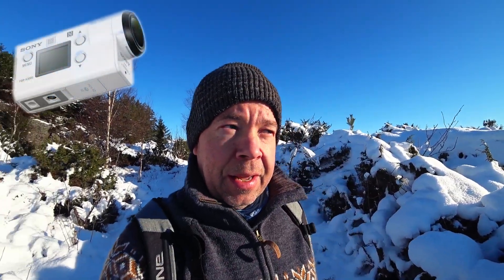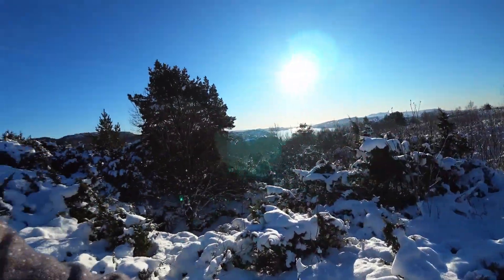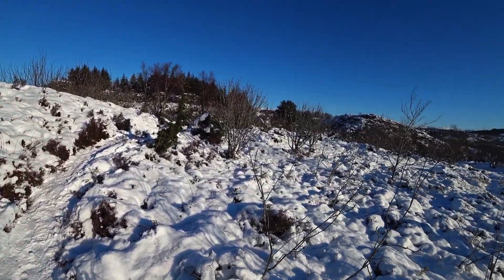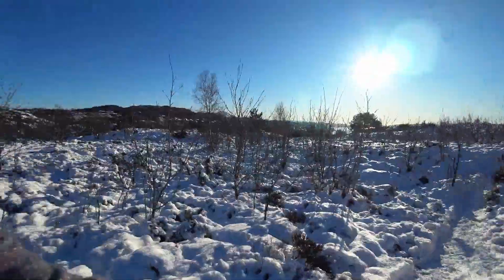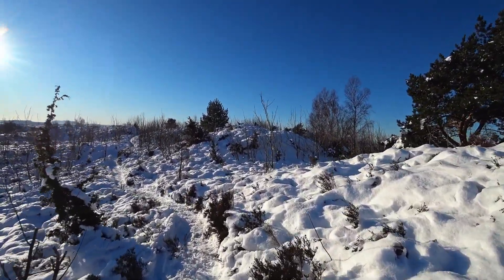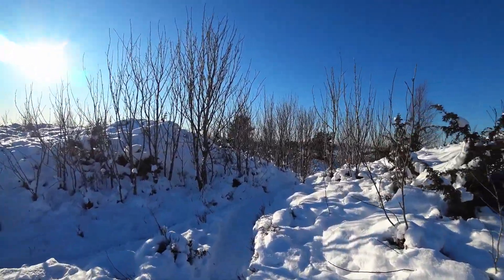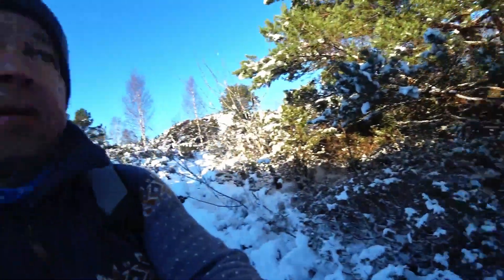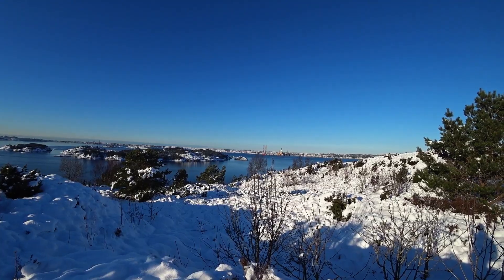IS SONY FDR X3000 THE BEST ACTION CAMERA YOU CAN BUY?IN SOME AREAS IT IS. FOUND A ABANDONED CABIN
A vlogging test with my new Sony FDR X3000 this camera is amazing. I just sold my Osmo Action I really enjoy that camera and I also had Gopro 7 and 8. Gopro was terrible in many ways freezing and losing files. The Osmo and Gopro had great stabilization but it was electronic so the image crops a little bit. The audio also was really bad, but the Sony FDR has also great image and the stabilization is much better I think. It is optical and you dont get any crop, and the audio is really good straight from the camera. And you can put a mic 3.5mm straight in to the camera. And the camera is 5 years old thats really impressive.